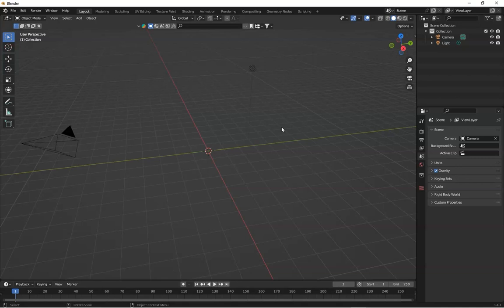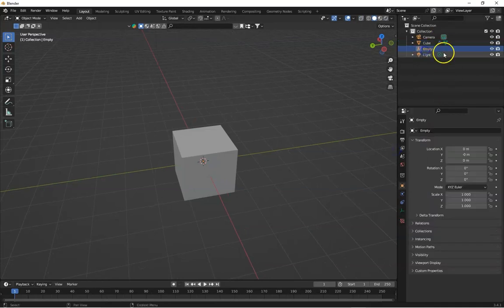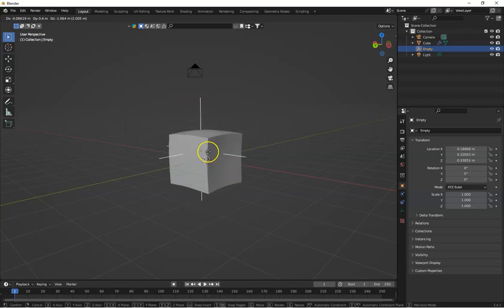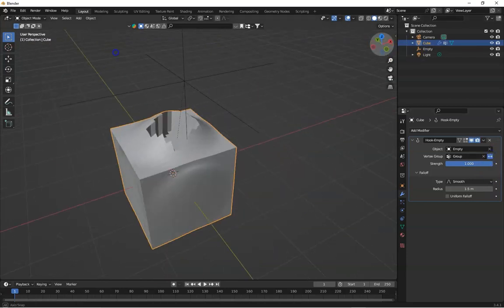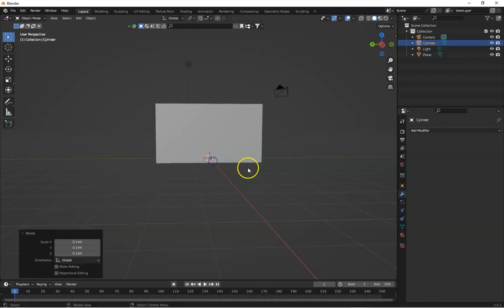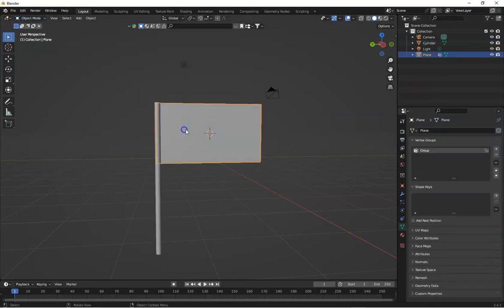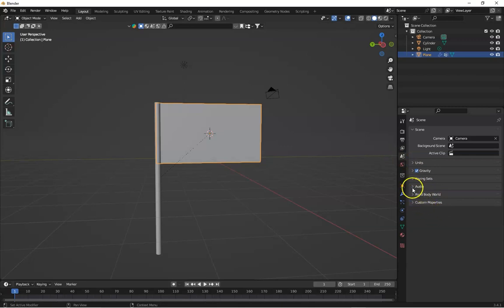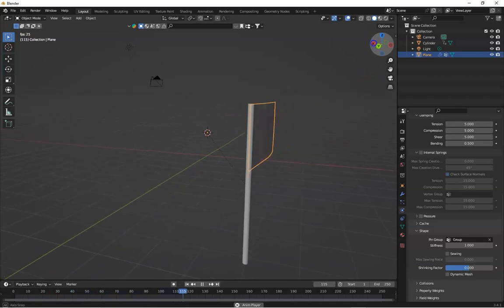Master the Hook Modifier in Blender | Complete Beginner's Guide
Learn how to use the Hook Modifier in Blender to create dynamic and flexible animations or modeling workflows! This beginner-friendly tutorial covers step-by-step instructions, practical examples, and creative tips to enhance your 3D projects. Whether you're a beginner or an experienced artist, discover how to manipulate vertices, edges, or faces with ease using the Hook Modifier. Don't miss out—unlock the full potential of this powerful tool today!